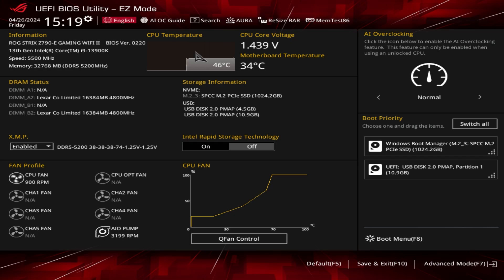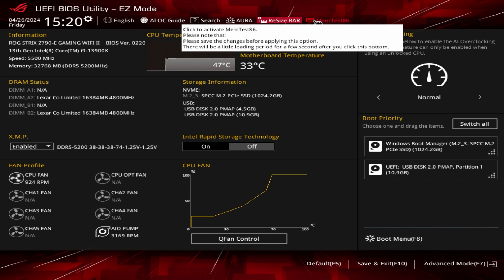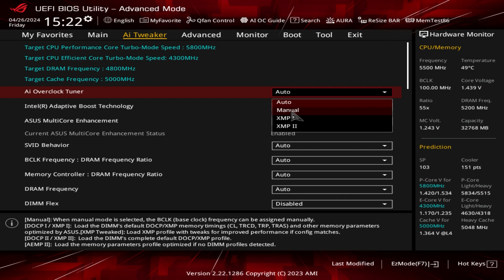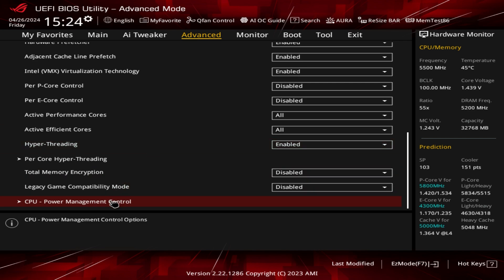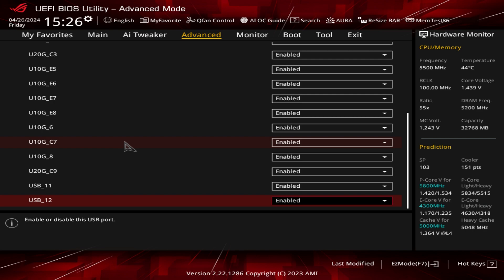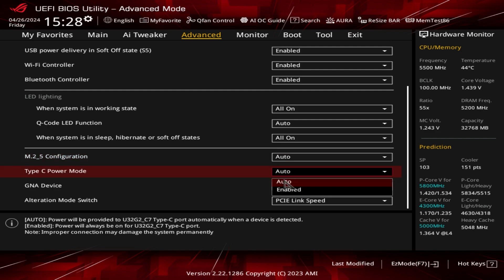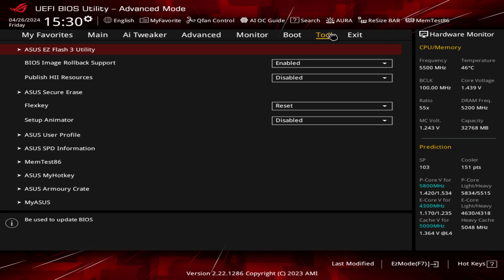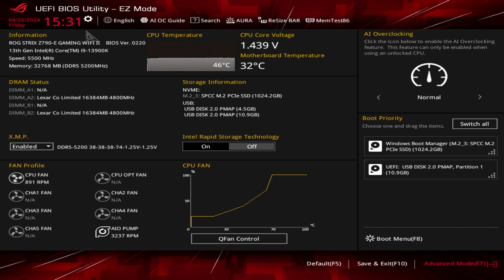ASUS ROG Strix Z790-E Gaming WiFi II Motherboard BIOS Overview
Going over the BIOS on the ASUS ROG Strix Z790-E Gaming WiFi II Motherboard.